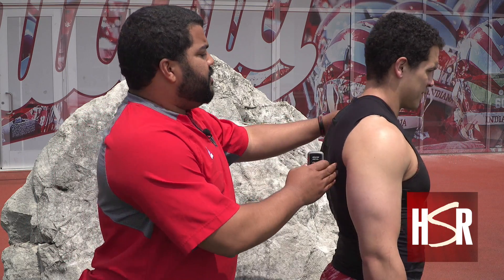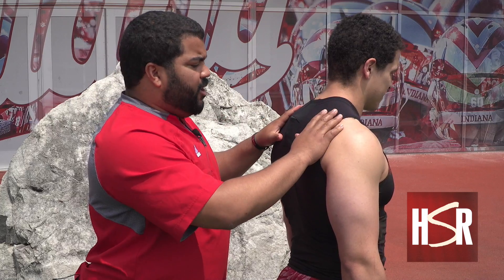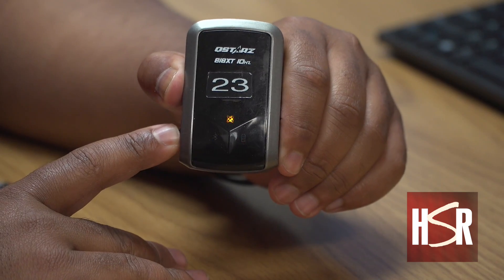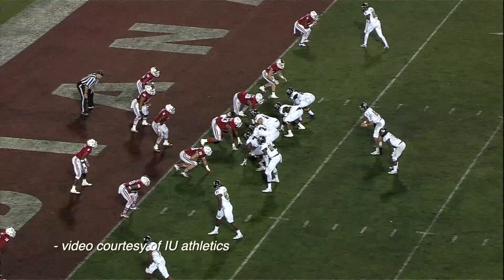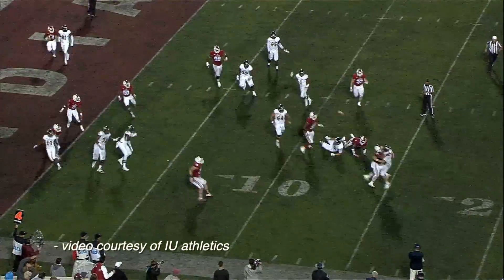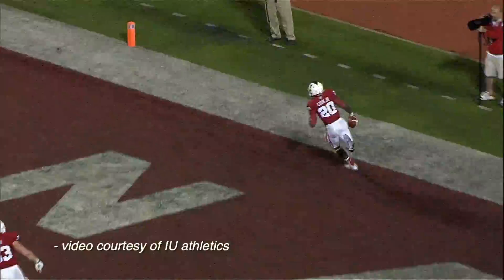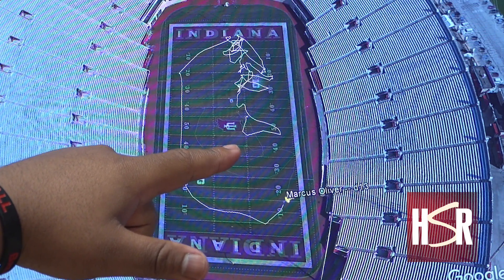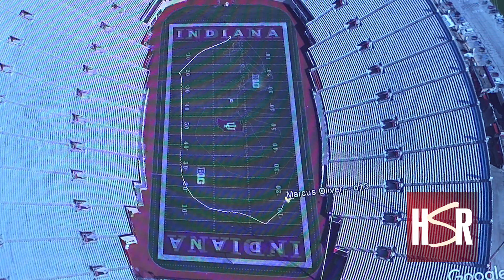Sport Science: The Zephyr BioHarness part 2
IU Assistant Athletic Trainer Collin Francis is back once again to demonstrate the Zephyr BioHarness. This time he'll take a look at the device's GPS capabilities.